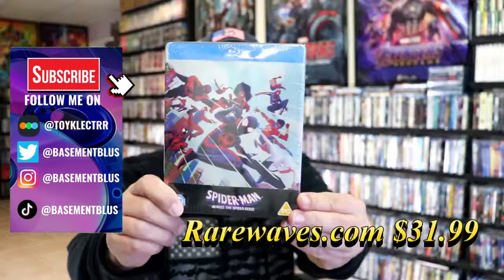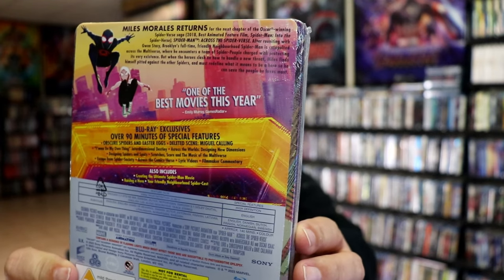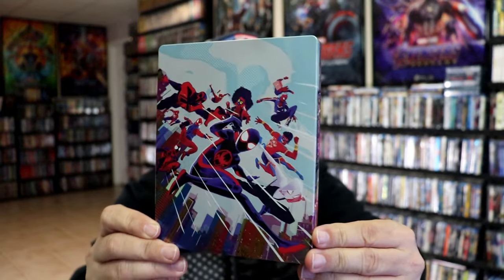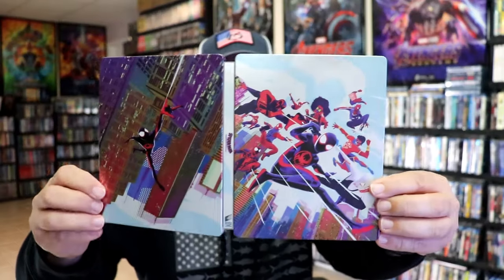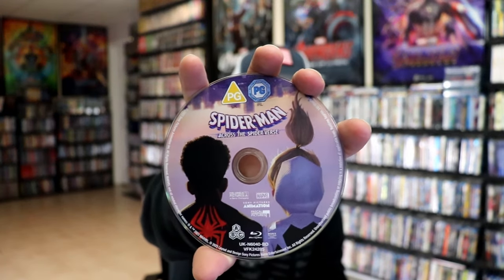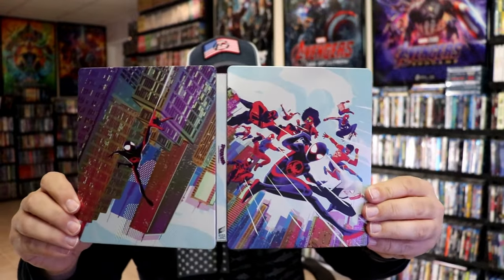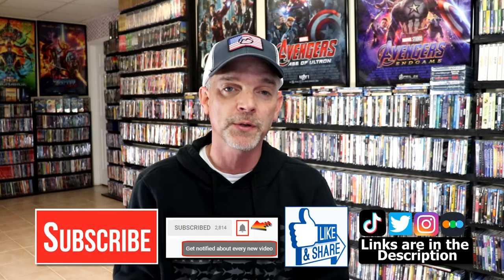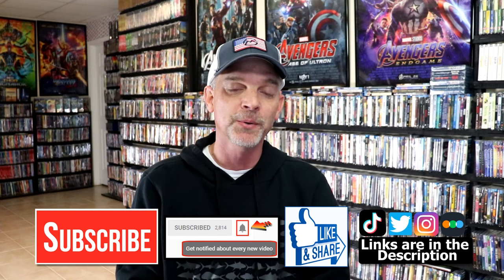Spider-Man Across The Spider-Verse Blu-ray Steelbook from the UK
Check out my unwrapping of the Spider-Man Across The Spider-Verse Blu-ray Steelbook!

► Purchase the 4K Ultra HD Blu-ray
► Purchase the Blu-ray